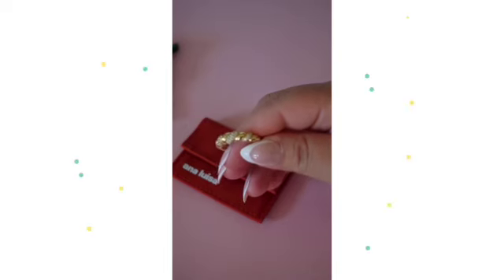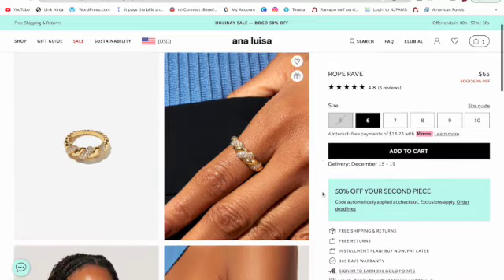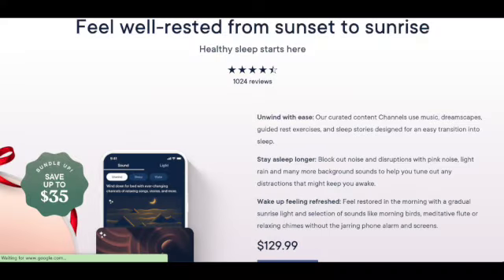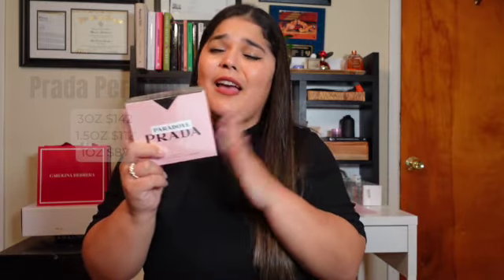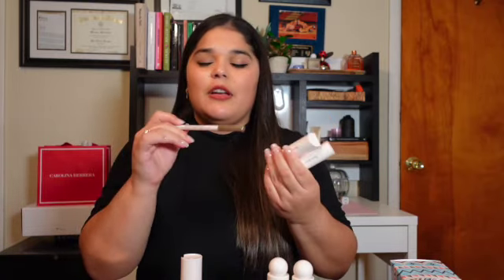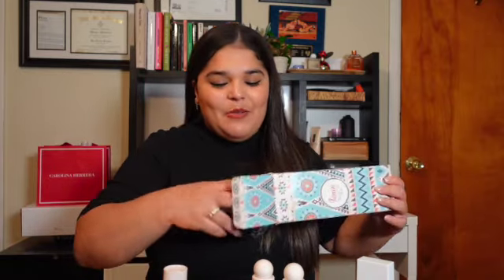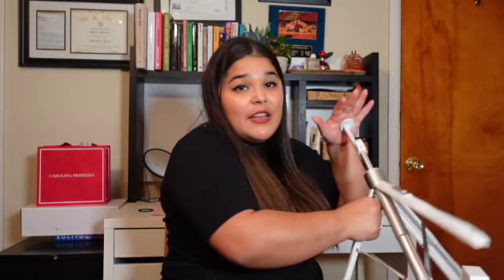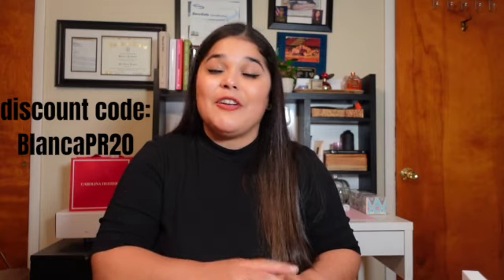HOLIDAY GIFT GUIDE 2022 ❄ Ft ANA LUISA COLLAB | *LAST MINUTE SHIPS IN TIME*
I'm back with a holiday gift guide in collaboration with one of my favorite jewelry brands Ana Luisa. I hope this holiday gift guide is useful!
Welcome to Blanca Perdomo Channel.
In this video, we're giving you our Christmas and New Year gift guide for 2022. We've got a selection of Ana Luisa jewelry, and accessories that we think will be perfect for the holidays. We know that everyone is different, so we've got a variety of options to choose from. So if you're looking for the perfect gift for someone special, this video is for you!

Ana Luísa link: "Check out Ana Luisa ❤️

2022 HOLIDAY GIFT GUIDE ❄  Ft ANA LUISA COLLAB  | *LAST MINUTE SHIPS IN TIME*
✰ HOW TO REPORT THIS TO MONAT:⬇️

Second small hoop earrings: Ana Luisa

🔗Rare Beauty Highlighter
🔗Rare Beauty Blush
🔗Rare Beauty Lipstick
🔗Rare Beauty Lip linear
🔗Rare Beauty Tinted Moisturizer
🔗Fenty Beauty eye liner
🔗Fenty Beauty Bronzer
🔗Amazon Tripod
🔗Amazon Glassware
🔗Amazon Black Bag
🔗Amazon Hard drive
🔗Amazon SD cards
🔗Amazon Heatless curls
AntiMLM Youtubers I love:⬇️
 @Amal Jama-Williams
 @Kareenah Hurtado
 @Isabella Lanter
 @CC Suarez
 @Savannah Marie
 @SAVY Writes Books
 @Deanna Mims
 @Jessica Hickson
@dectetivelovey (Ig)
@antimlmnicole (IG)
All opinions are my own, everything I say in these videos is just that, my opinion. Please do not send any hate to anyone involved in MLM's, instead of in an assertive, polite and caring manner try to help them see the light. Not all people in MLMs are bad. Manipulation and lying to get ahead, however, are bad.
FREQUENTLY ASKED QUESTIONS:⬇️
- Age, 30
✔️ Thank you very much for watching and for leaving feedback. Have a wonderful day!